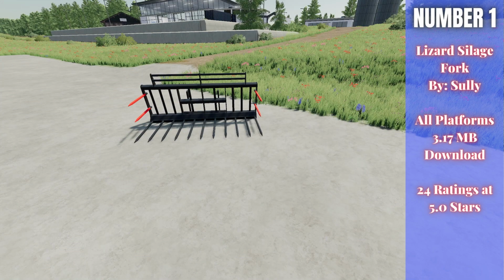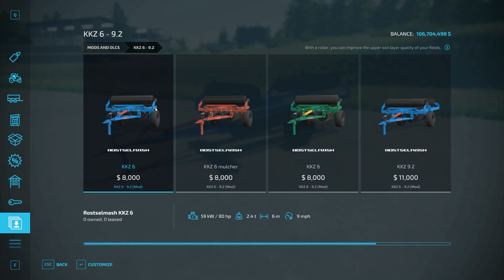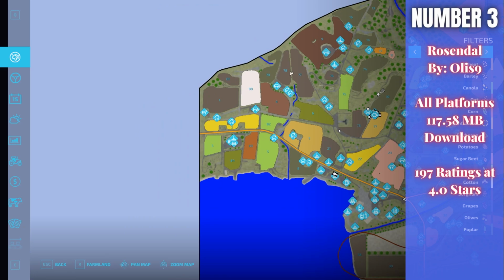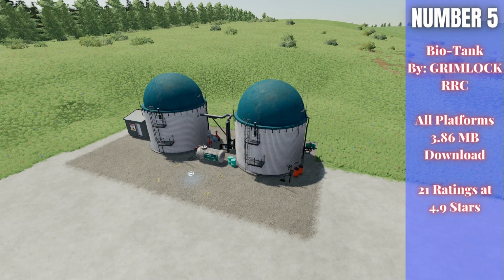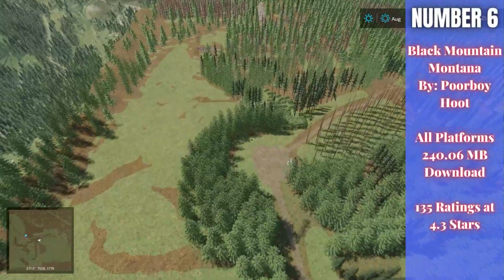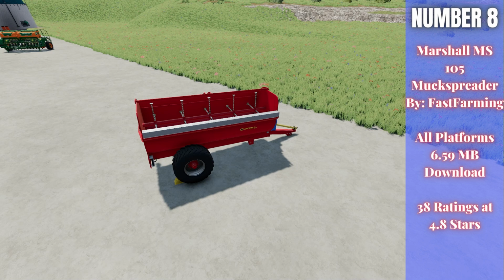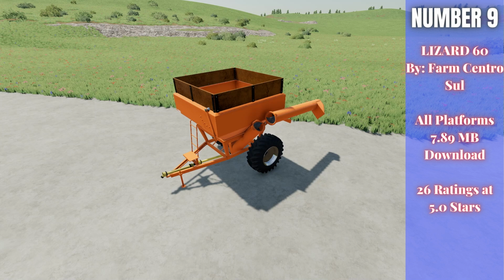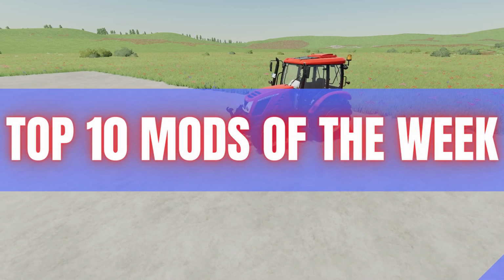TOP 10 MODS OF THE WEEK - Farming Simulator 22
These are the top 10 mods of the week for Farming Simulator 22.